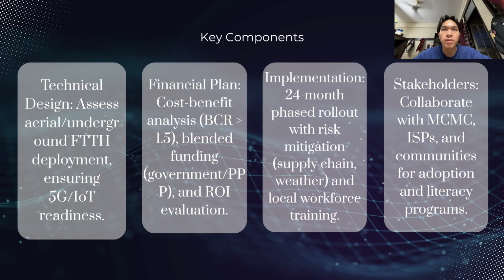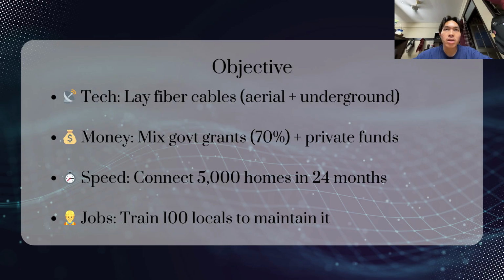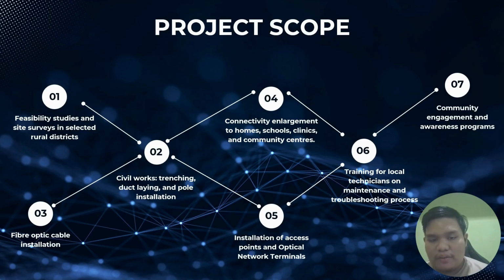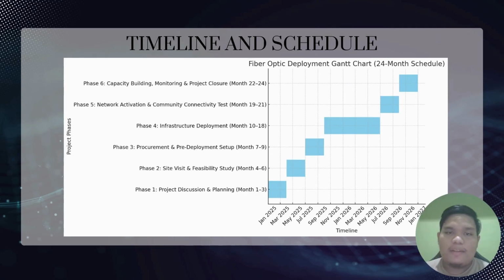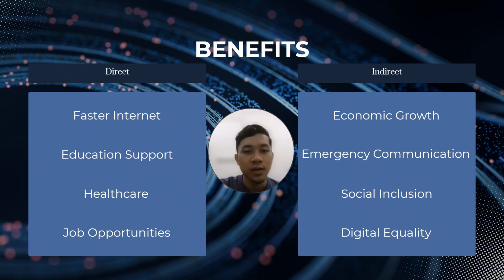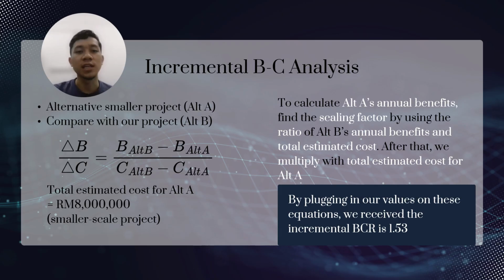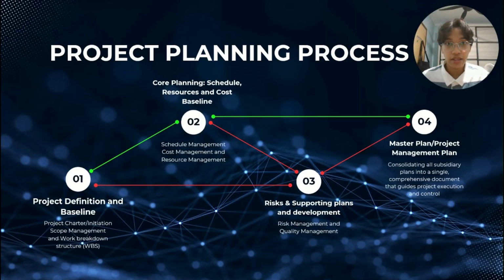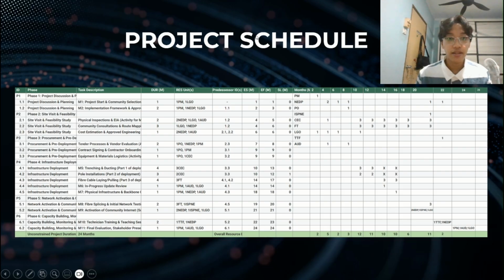DESIGN AND COST FOR INTERNET FIBRE OPTIC CABLE INSTALLATION IN RURAL AREAS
KIX2006 ENGINEERING ECONOMICS AND PROJECT MANAGEMENT ASSIGNMENT
Group: Yo: gurt
Department: Electrical Engineering
Group Member
-JUSTIN DANIELS MANUCHIHR
-MUHAMMAD SYAHIR IMRAN BIN SAFWAN
-HARITH ADAM BIN MOHD ZAMRIN
-AMMAR AQASHA BIN KAMARUZAMAN